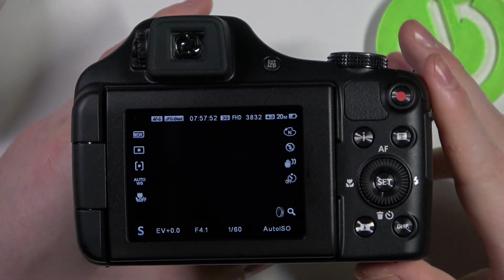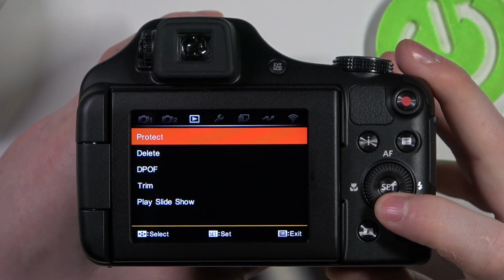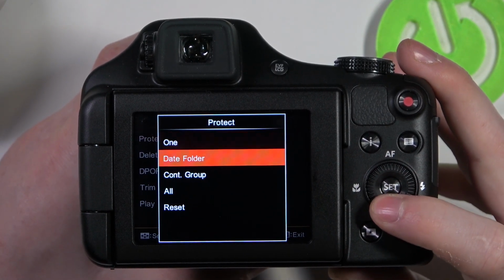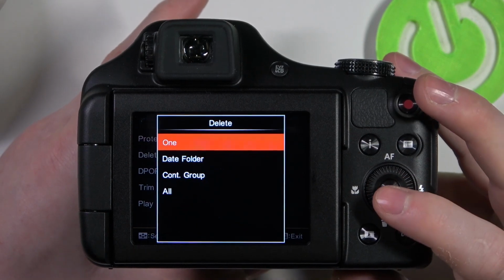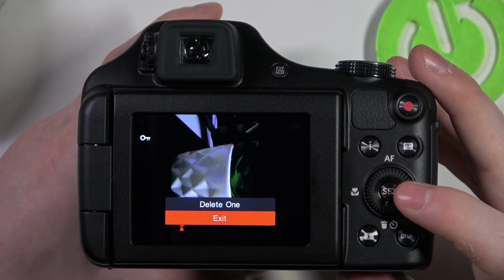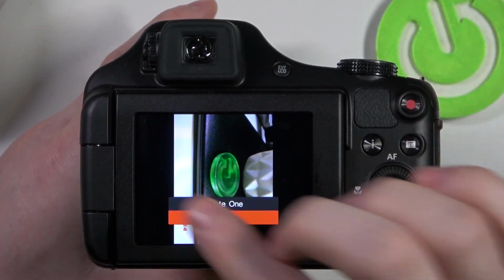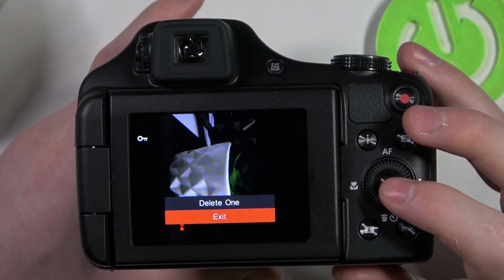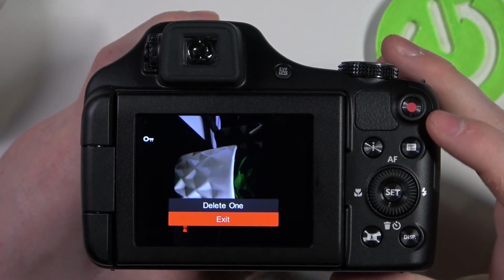The Ultimate Guide to Wiping Photos on KODAK PIXPRO AZ652 - How to Delete Photos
Welcome to a crucial tutorial where we're unveiling the essential steps for deleting photos on your KODAK PIXPRO AZ652 camera! In this video, we're diving into the art of decluttering your digital space and ensuring your camera is always ready to capture new memories. Whether you're a photography enthusiast or a casual shooter, mastering the skill of deleting photos allows you to curate your collection and free up valuable storage. Join us as we guide you through the process, ensuring you're equipped to confidently manage and delete photos on your KODAK PIXPRO AZ652, making room for more incredible moments.

How to master the art of deleting photos on KODAK PIXPRO AZ652 to free up space?
How to confidently navigate the interface to delete unwanted photos on your camera?
How to avoid accidentally deleting cherished moments while managing your photo collection?
How to select and delete multiple photos at once on KODAK PIXPRO AZ652?
How to optimize your camera's storage by efficiently managing and deleting photos?